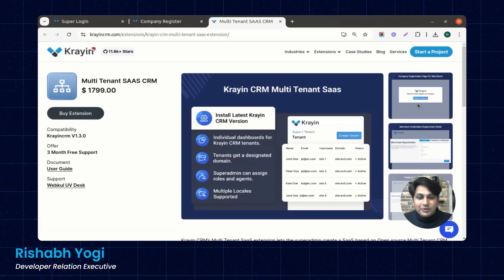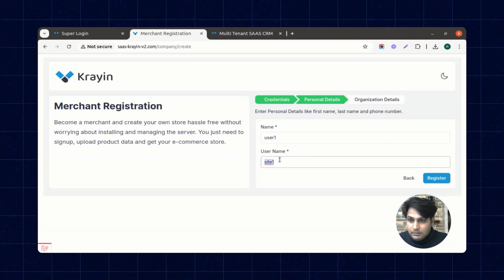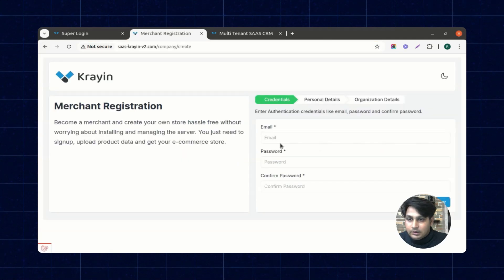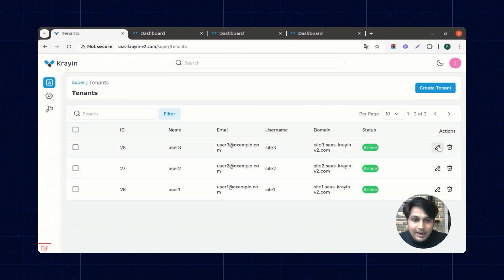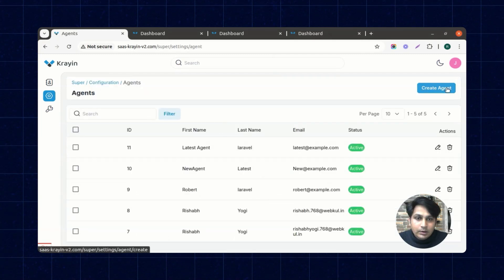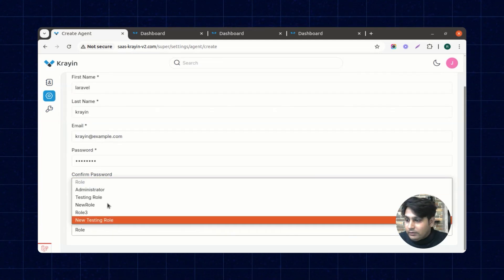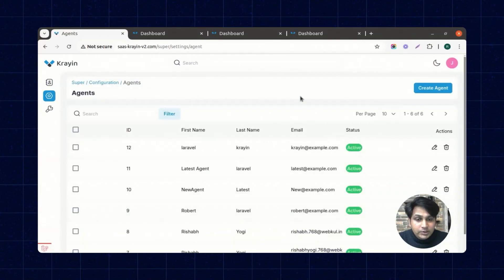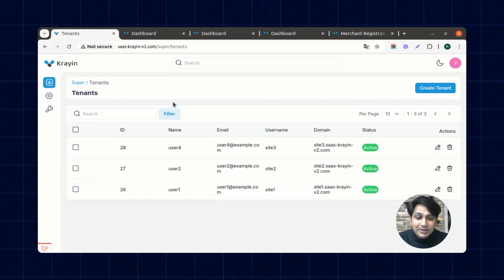How to Create Multi Tenant SAAS CRM: Krayin CRM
In this video, Multi Tenant SAAS CRM empowers the Super Admin to create and manage a fully-featured Software-as-a-Service (SaaS) platform built on an open-source, multi-tenant CRM system.

This extension is designed to cater to multiple tenants, allowing businesses to operate their own CRM instances within a shared infrastructure, while maintaining complete data isolation and customization for each tenant.

With this setup, each tenant benefits from a personalized CRM dashboard tailored specifically to their business needs and domain.

Tenants can access a wide range of CRM features such as lead management, customer segmentation, sales tracking, and reporting — all while ensuring that their data remains secure and separate from others.